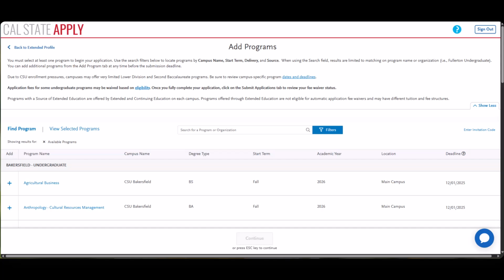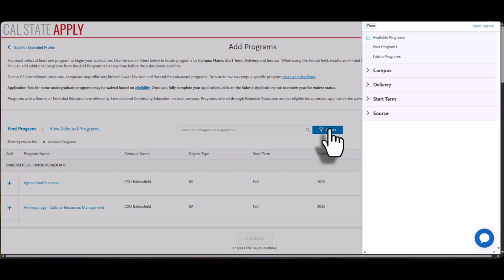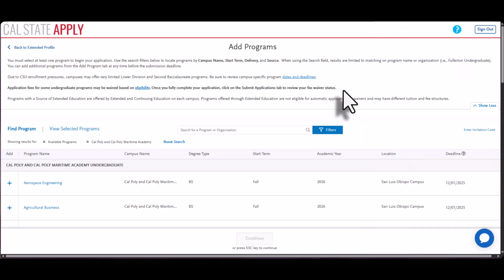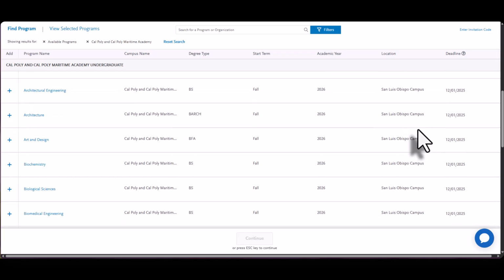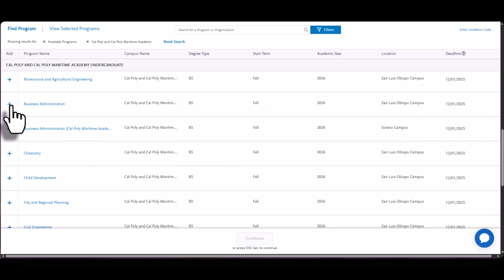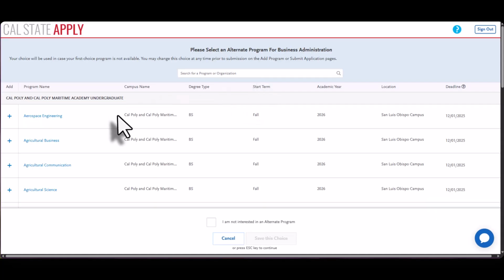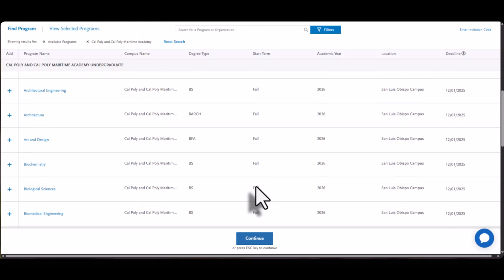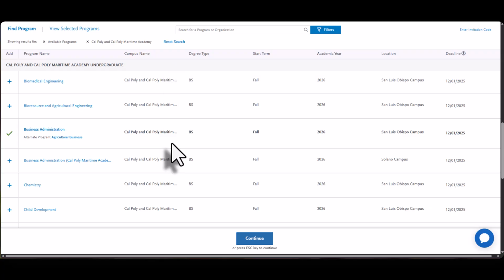Cal State Apply - Adding a Program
In this video tutorial we will talk about the Add Program tab of the Cal State Apply application.